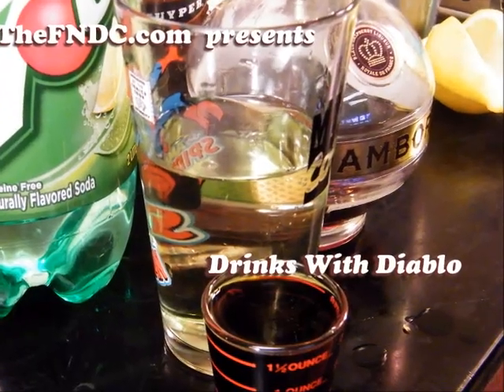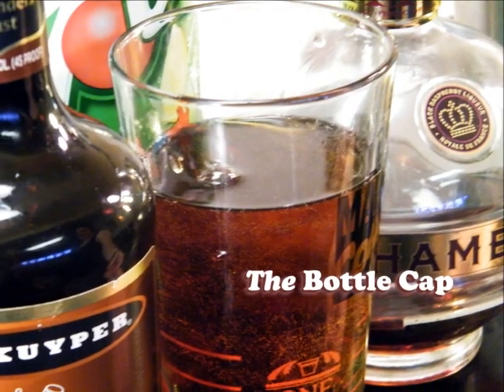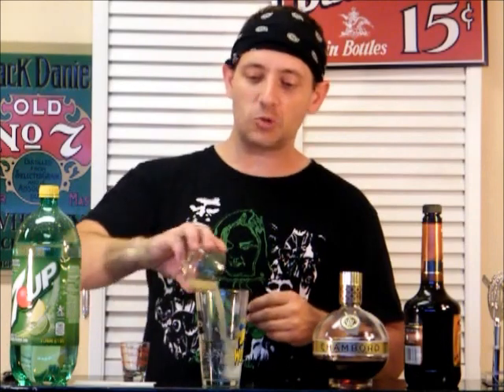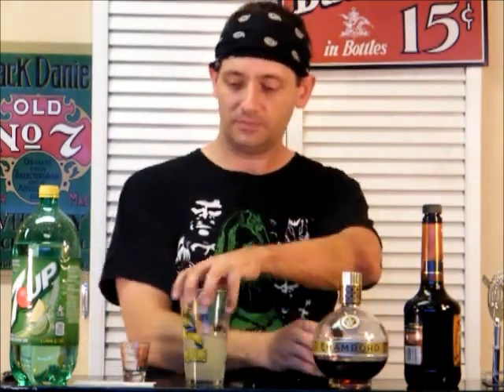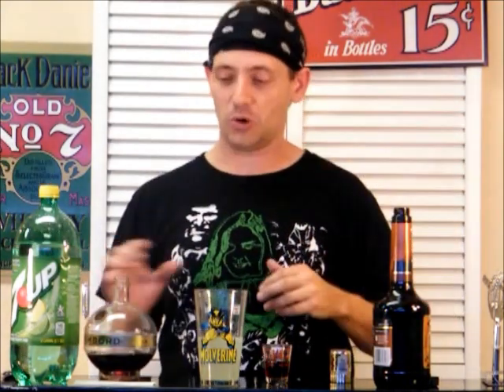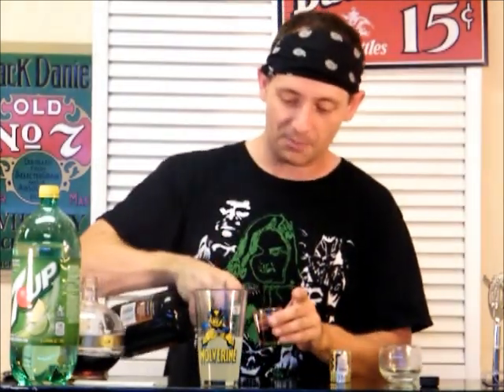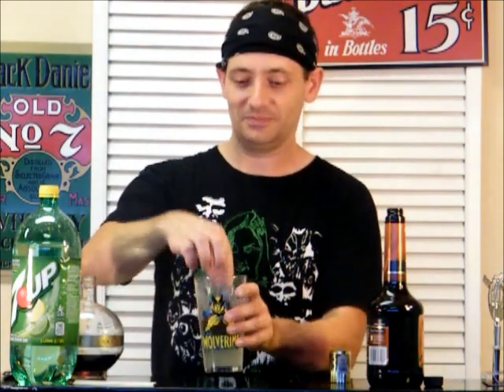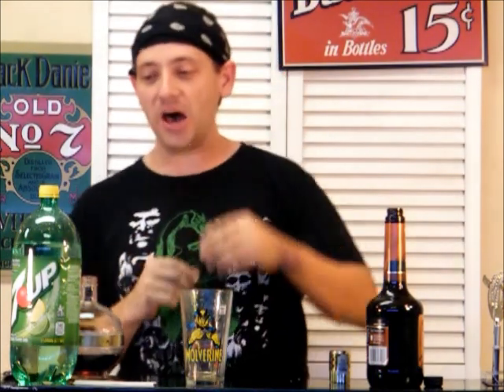Bottle Cap Drink Recipe - TheFNDC.com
This is a drink that tastes just like the Bottle Caps candy, and oddly enough, it's called the Bottle Cap. Made with root beer schnapps, raspberry schnapps or liqueur, lemon-lime soda, and fresh lime juice, this drop shot is an exact replica of the Bottle Caps candy.

Happy Drinking~!

Rise of Djinn (JD Shroudie)